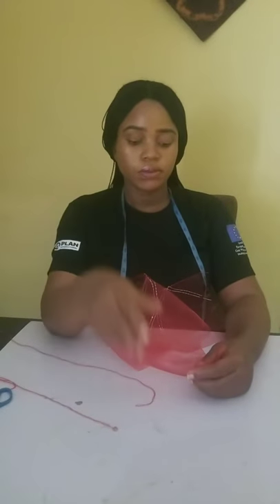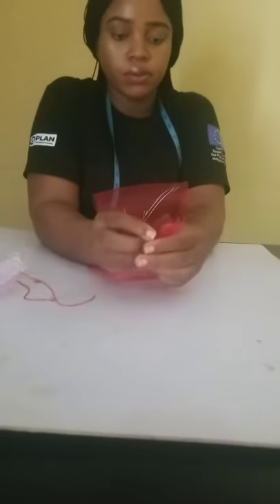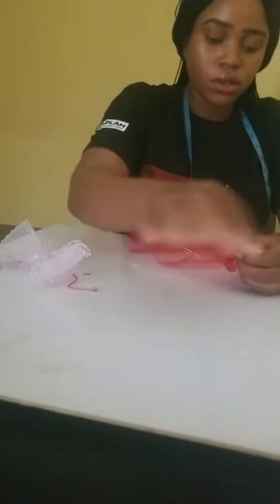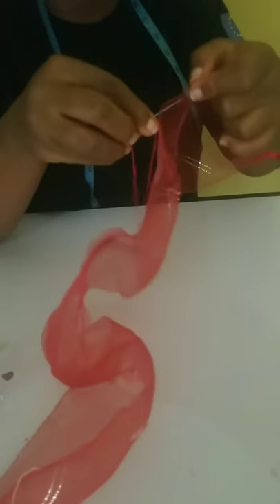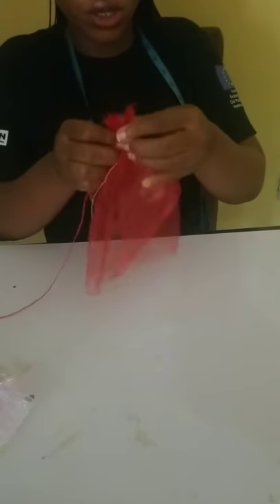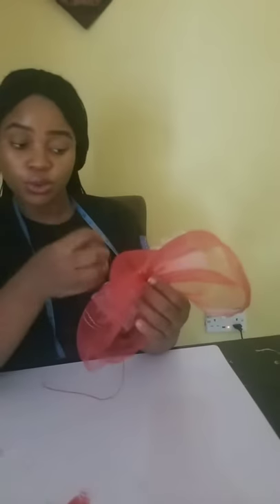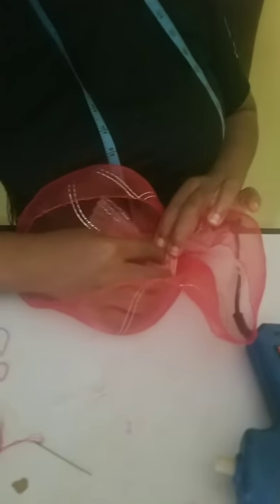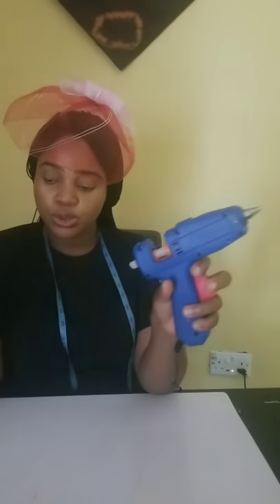How to make a crinoline fascinator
Materials needed
Crinoline
Glue gum